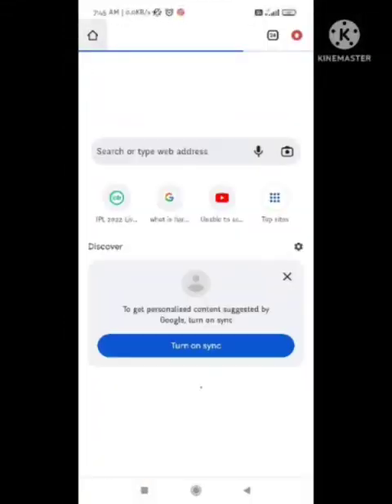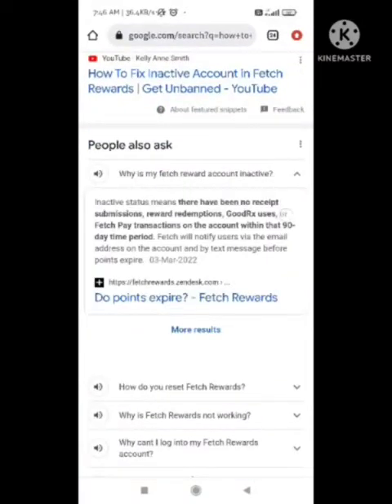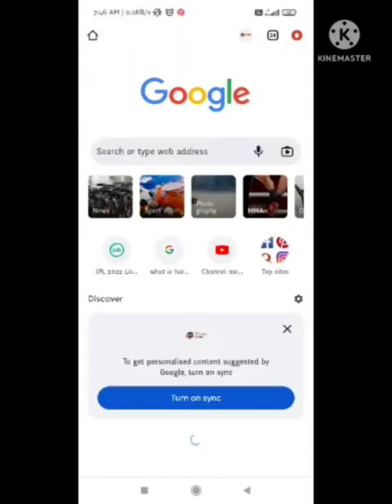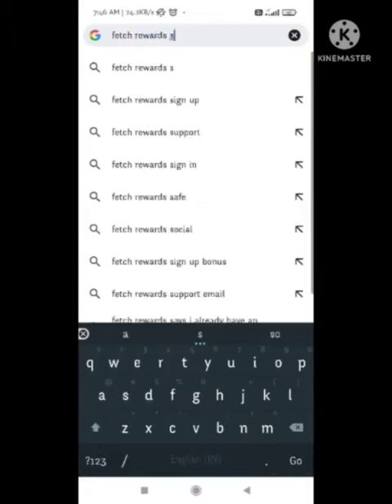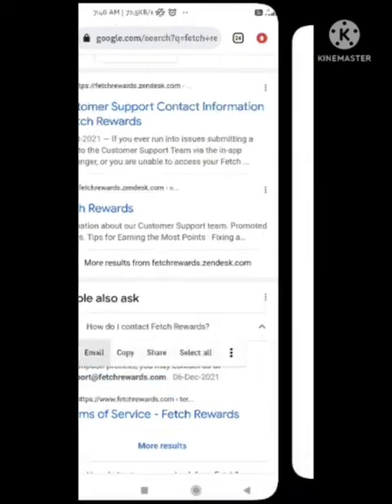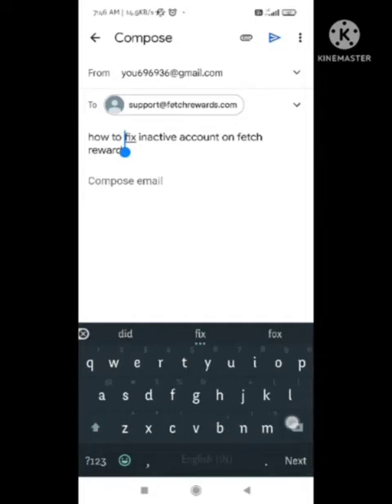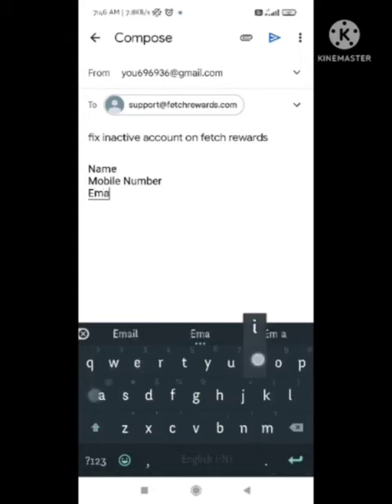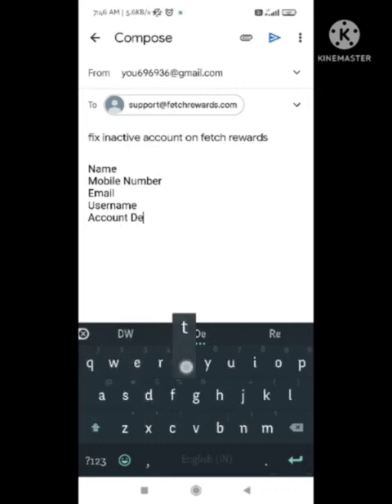Fix fetch reward account suspended problem | This account has been suspended fetch rewards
1) How To Fix Inactive Account in Fetch Rewards

2) I got suspended on fetch rewards for this